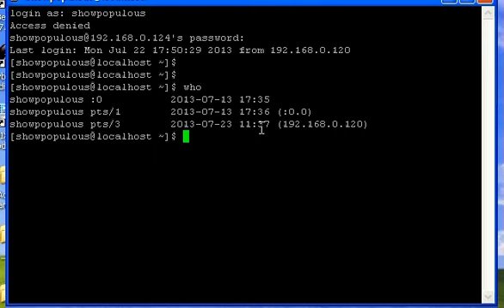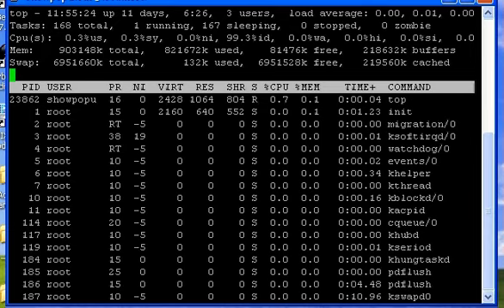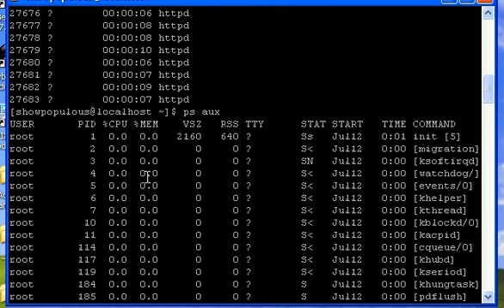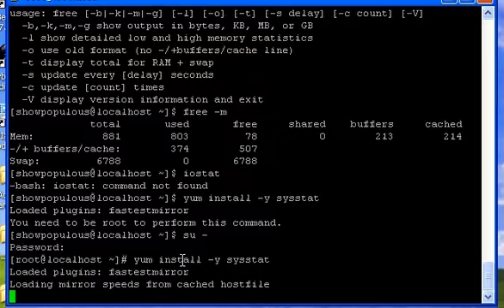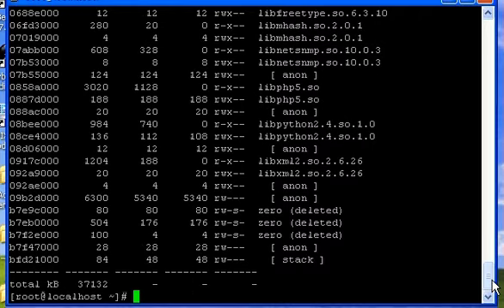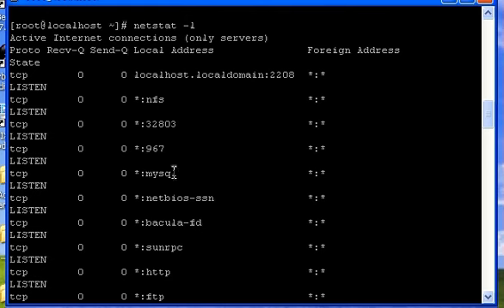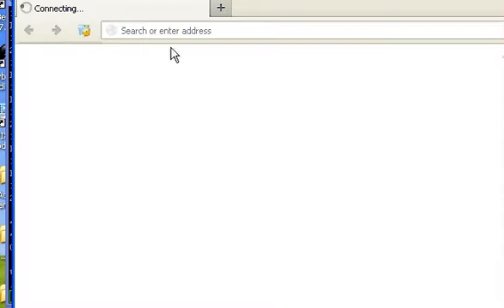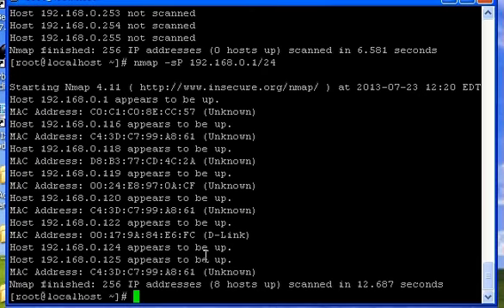linuxbasics intermediate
Linuxbasics -Intermediate level video explaining linux commands you need to know before going to a linux job interview. These are everyday commands that interviewers expect you to know and that they will ask you.